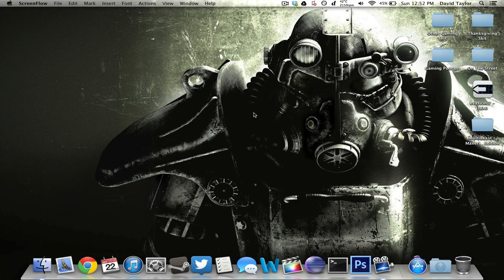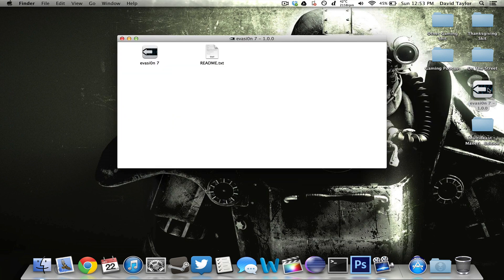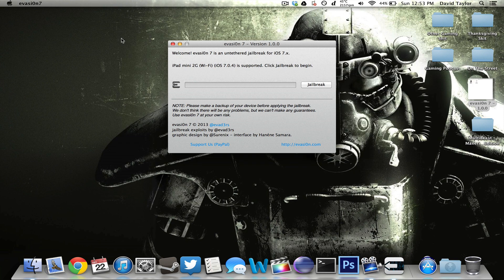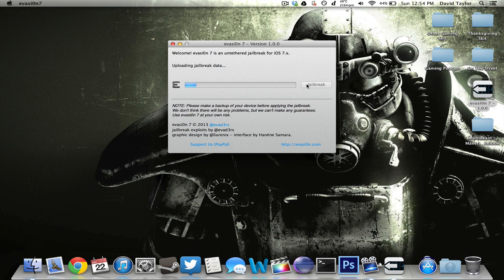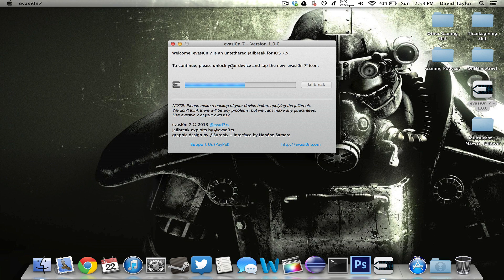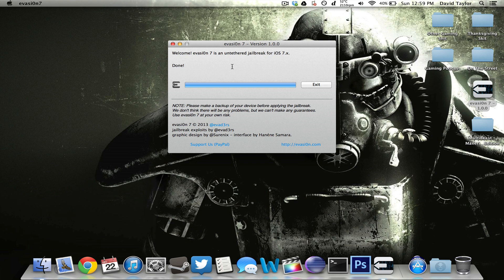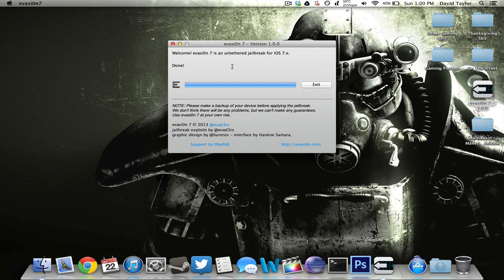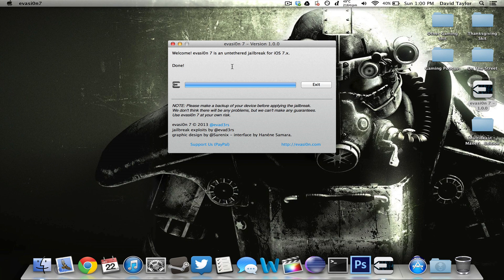NEW iOS 7.0.4 Untethered Jailbreak for All Devices!